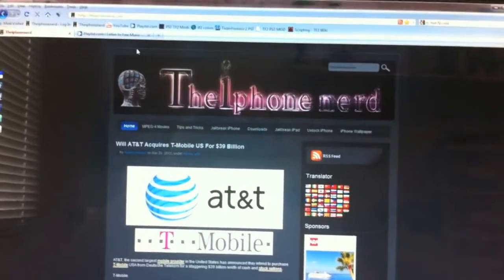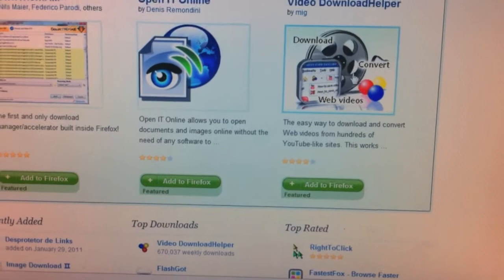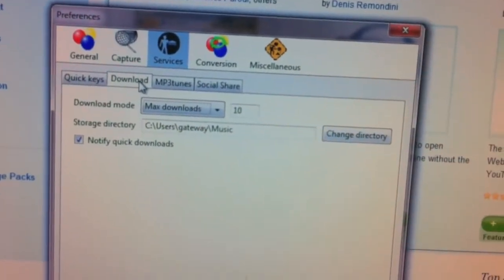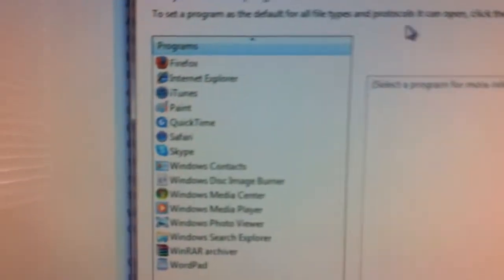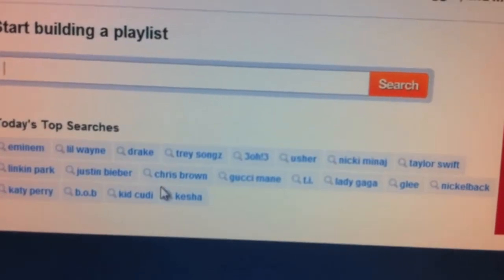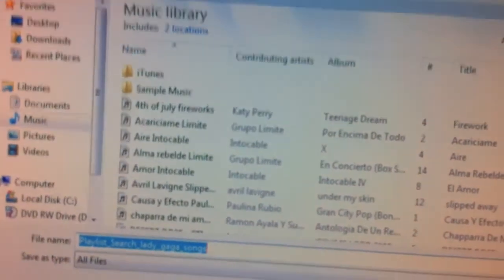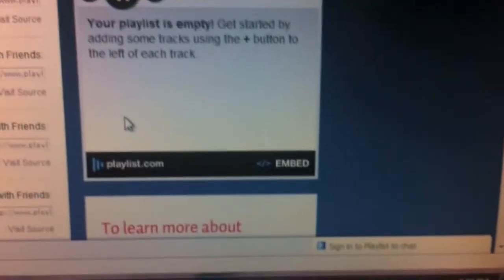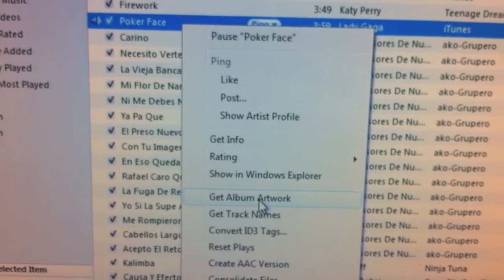How to get free music for windows or mac ( very easy no Limewire)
I will show you how you can get music for free without using any media share software. It works the same way for windows or mac.